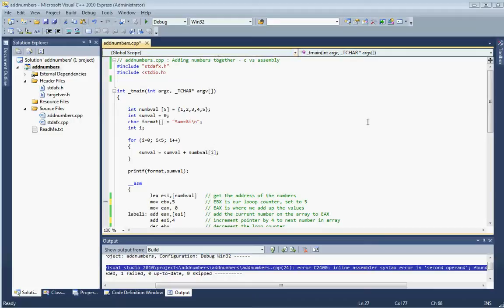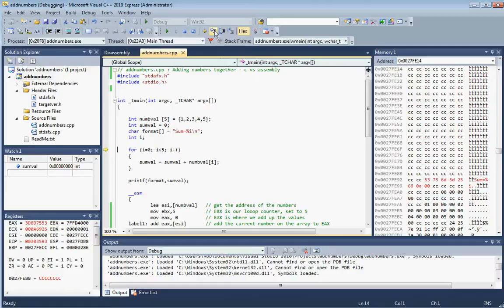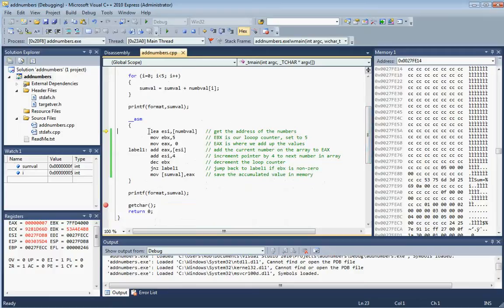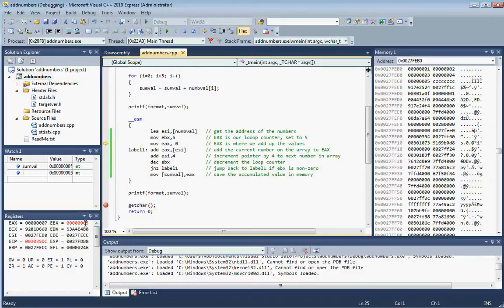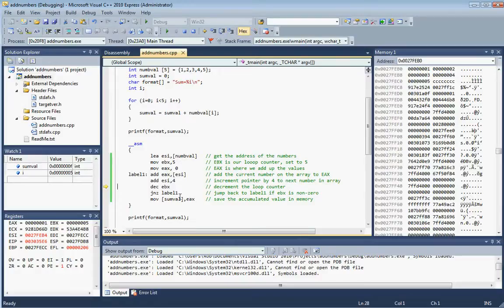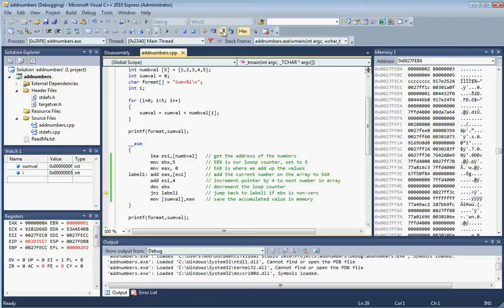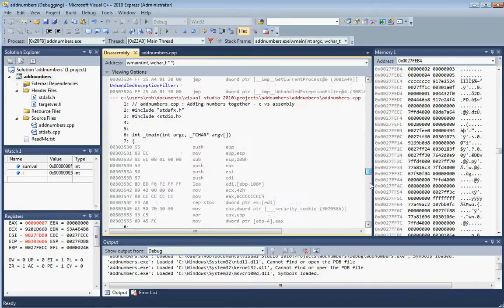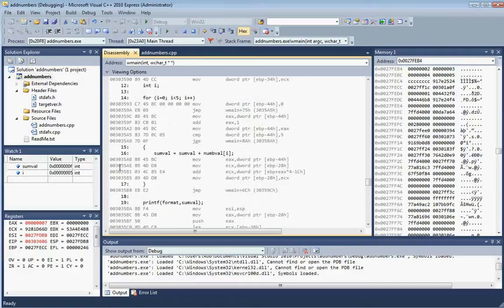C vs. Assembly in Visual Studio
A simple comparison of C and inline Assembly Language in MS Visual Studio for beginners.

The programs perform array indexing and adds up the numbers in the array.